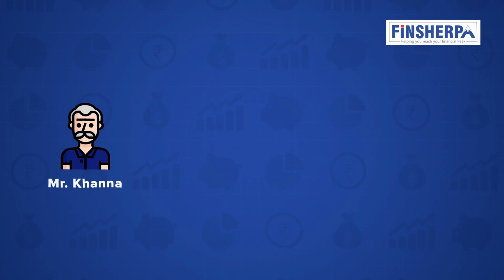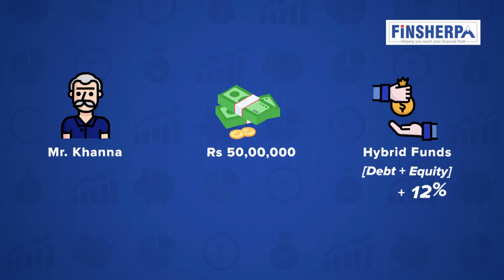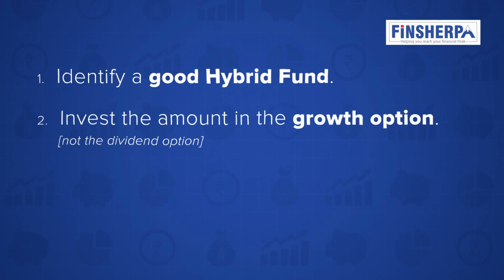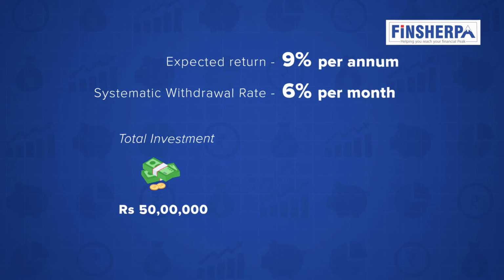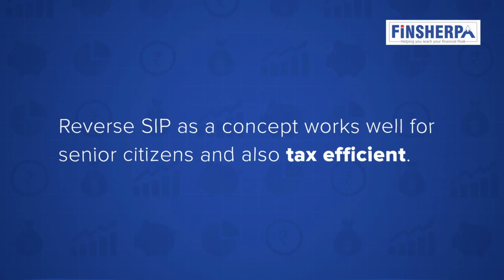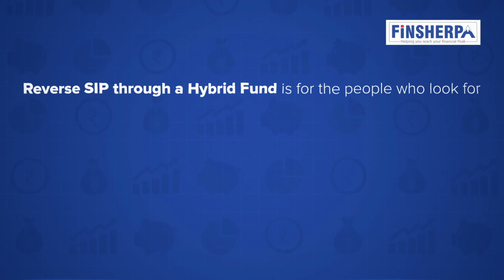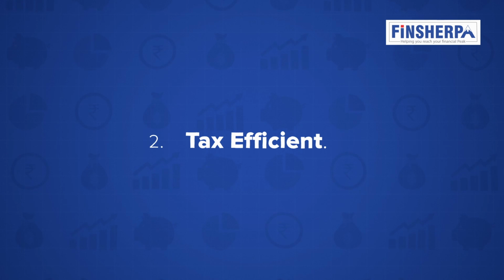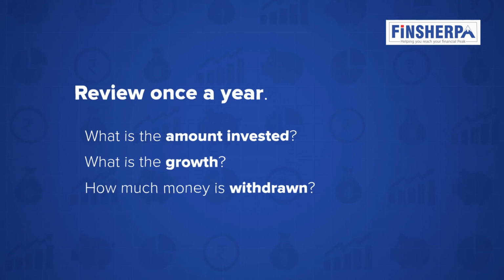An Investment plan that works well for senior citizens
An Investment plan that works well for senior citizens explained by Babu Krishnamoorthy

To get insights on Financial management and Investment, watch our channel videos. It has full of abundant information about Finance and tips on becoming rich in your own way.

To make a much better return on your investments,